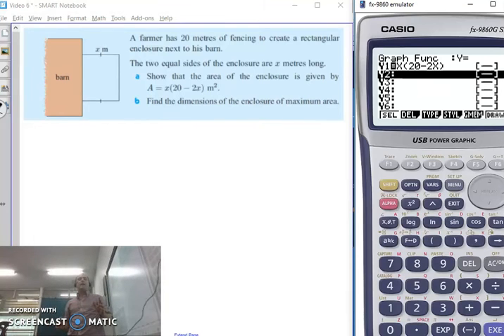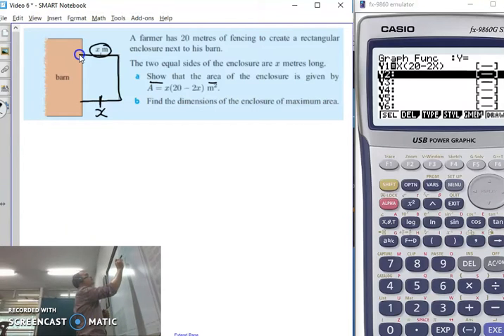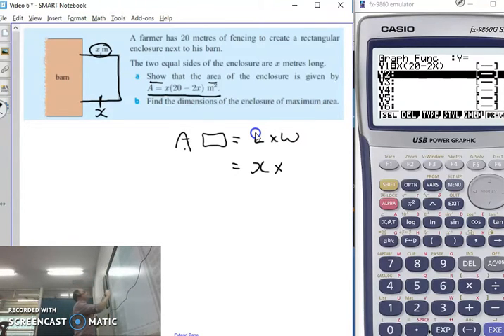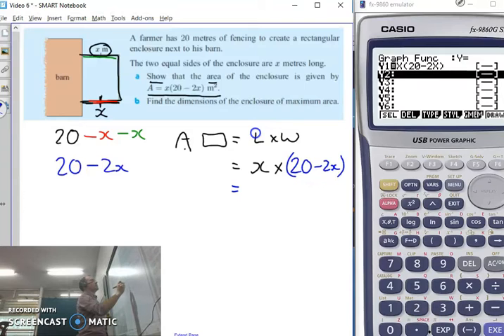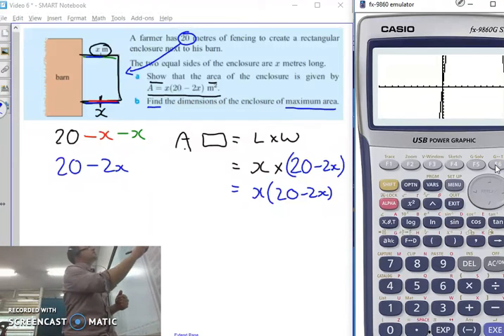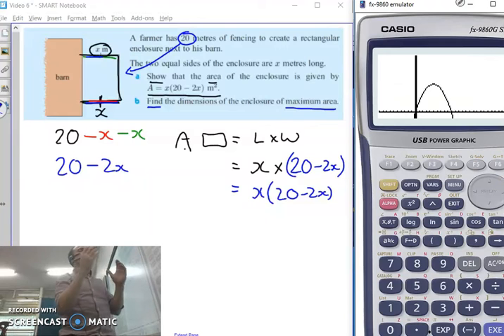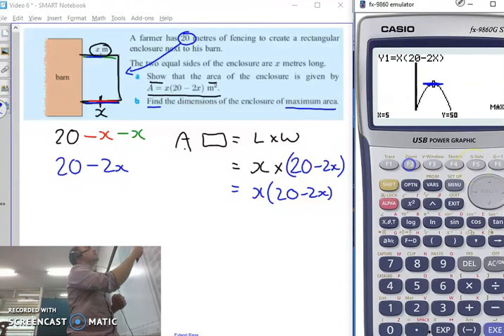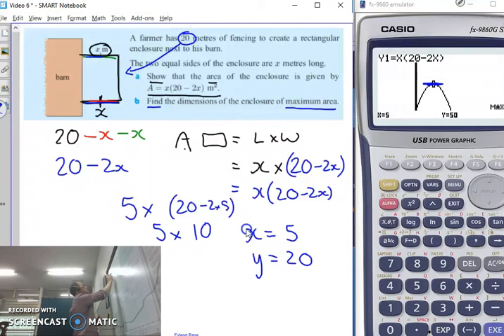Problem Solving With Quadratics